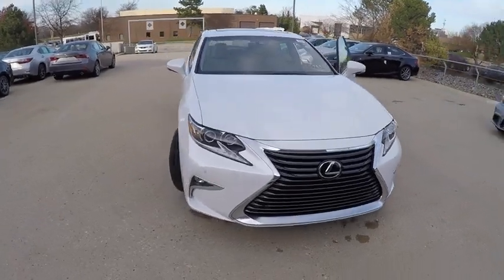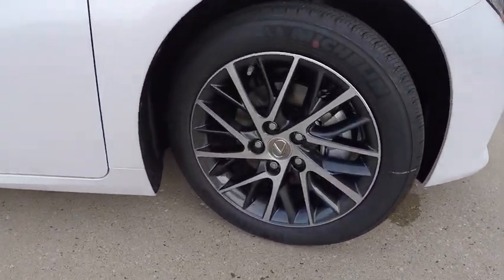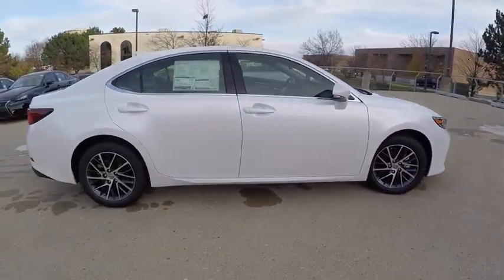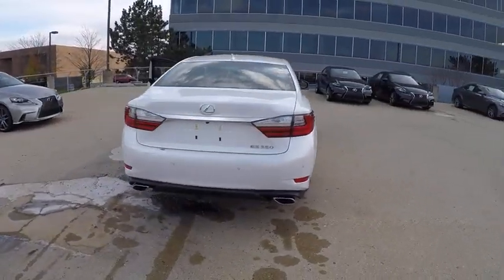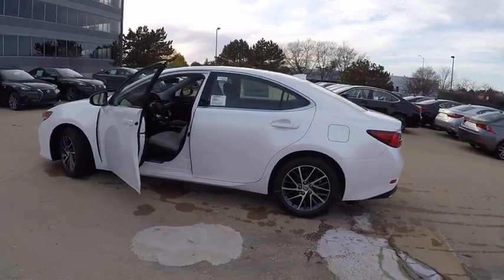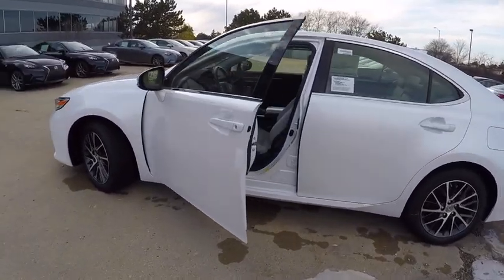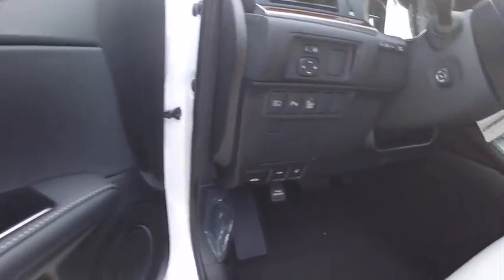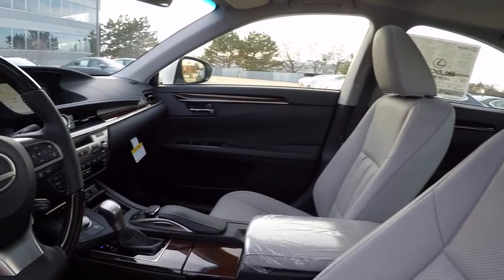2017 Lexus ES 350 4DR SDN Schaumburg IL 170111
2017 Lexus ES 350 4DR SDN

Woodfield Lexus
350 E. Golf Rd

BLIND SPOT MONITOR|17 SPLIT 10-SPOKE WHEELS|LED LOW / BI-LED HEADLAMPS|POWER REAR SUNSHADE|LUXURY PACKAGE|NAVIGATION SYSTEM PACKAGE|ONE TOUCH POWER TRUNK|INTUITIVE PARKING ASSIST|HEATED WOOD/LEATHER STEERING|ACCESSORY PACKAGE|NEW CAR PACK